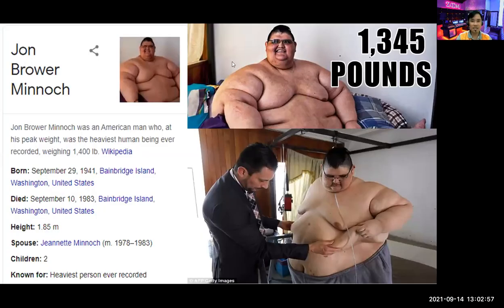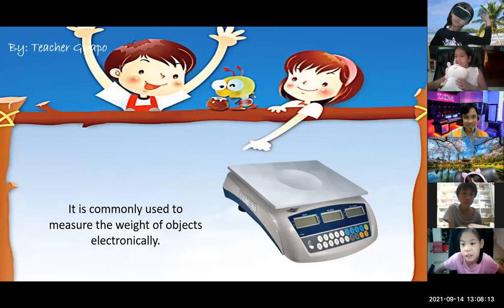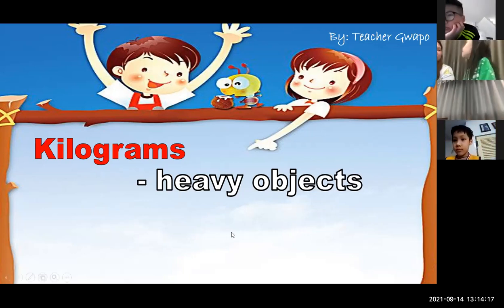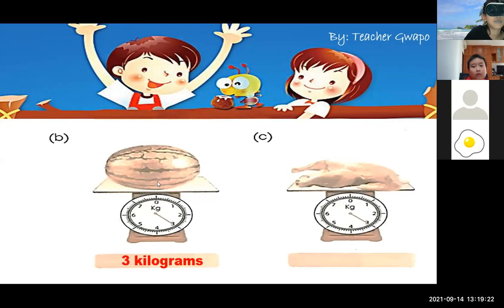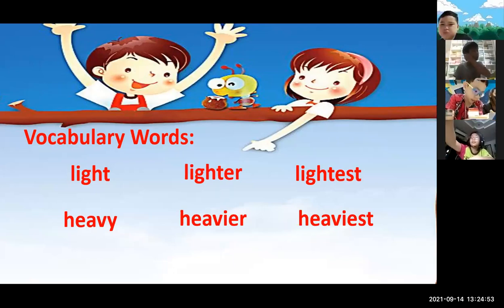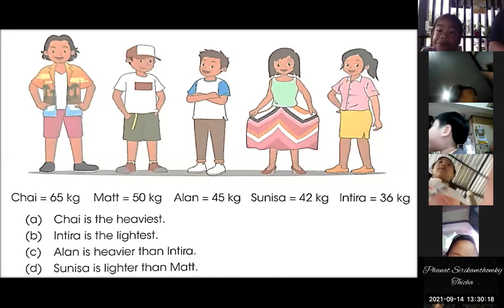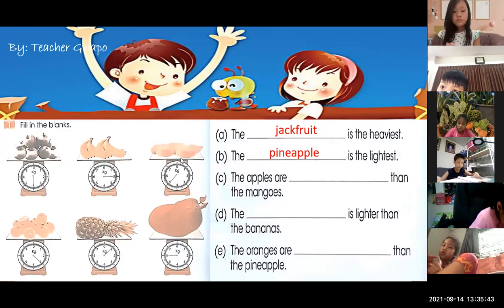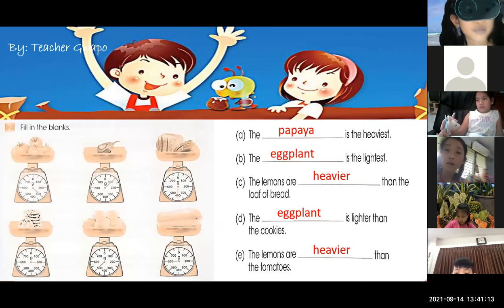MEP-2 Comparing Weight September 14, 2021 with Teacher Gwapo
In this video students learn "Comparing Weight"  with Teacher Gwapo and MEP-2 students September 14, 2021